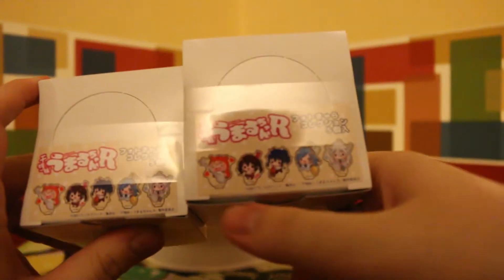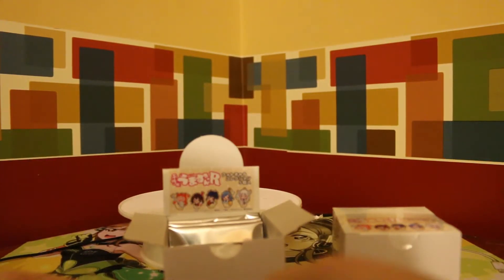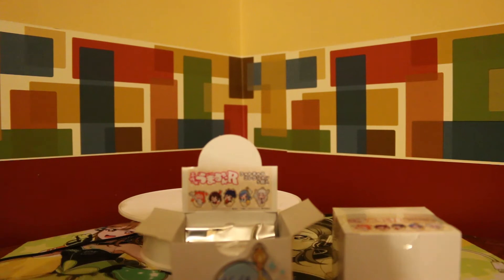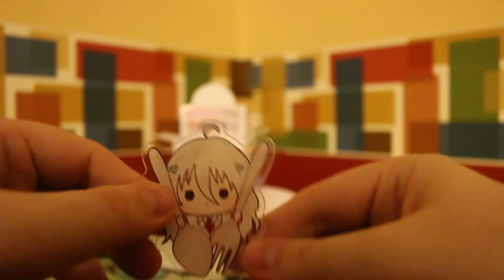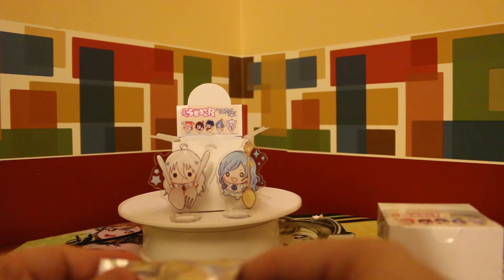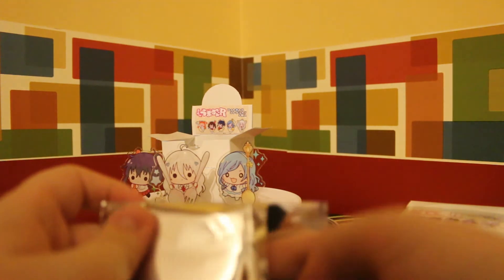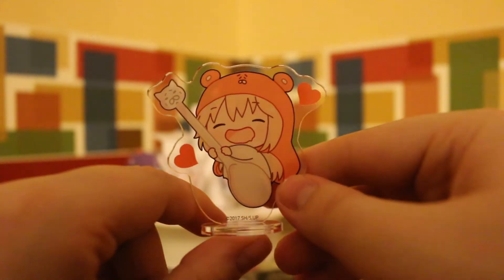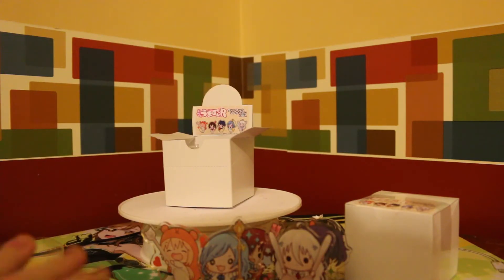Umaru-chan R | Acrylic Stand Blind Box Unboxing! ~ Super Cute ~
Today we Open some more Umaru Chan R merch this time some Acrylic Stand Blind Boxes!